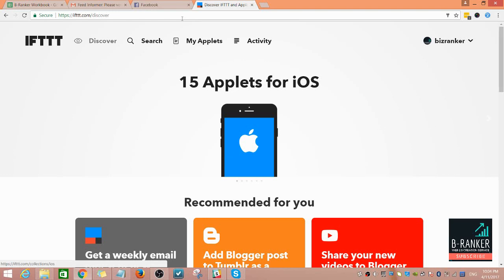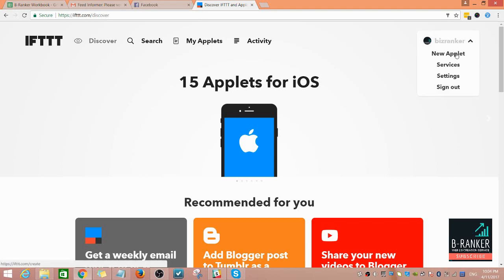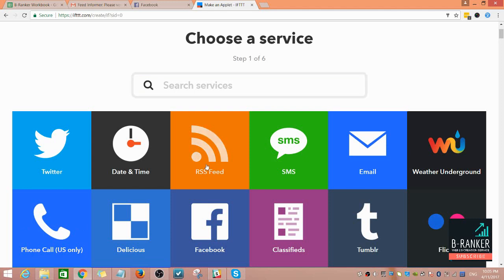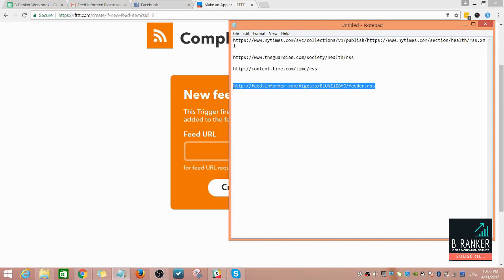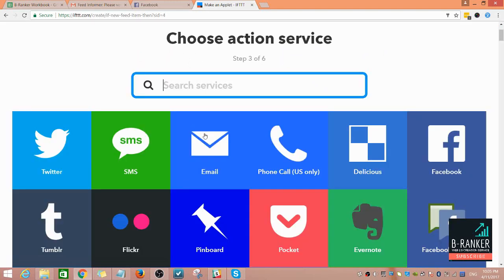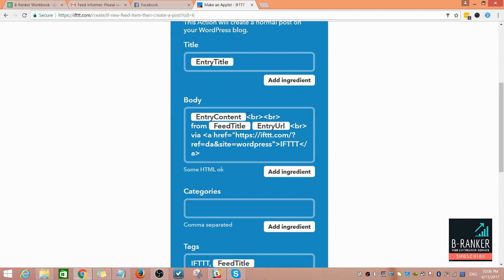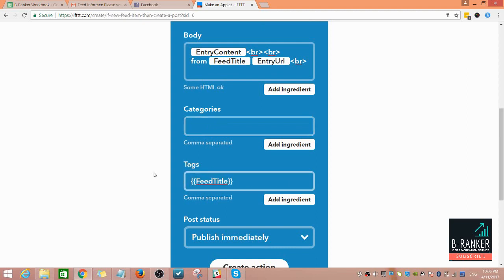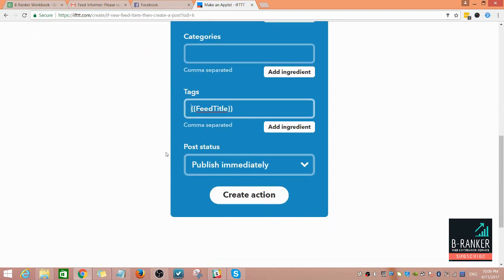How To Create An RSS Recipe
Here are the steps:

1. Login to your ifttt account
2. Create new applet
3. Click this and choose feed
5. Paste in your rss url
6. Then choose that (i.e. wordpress)
7. Fill in the fields
8. Create recipe